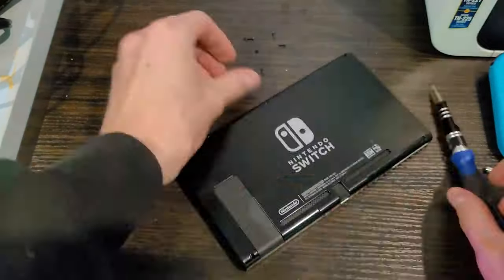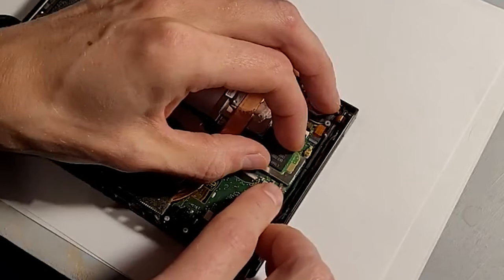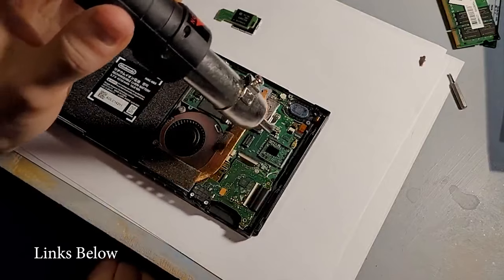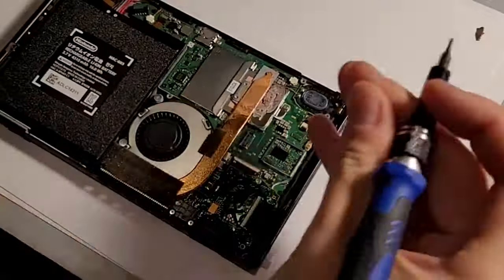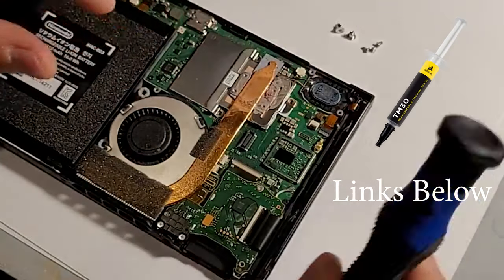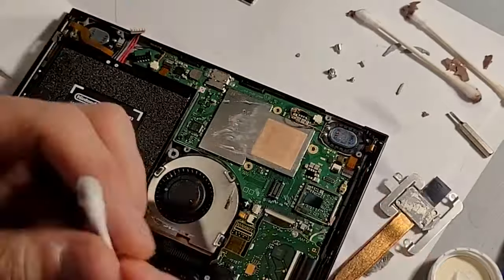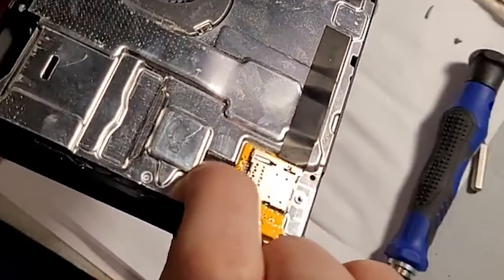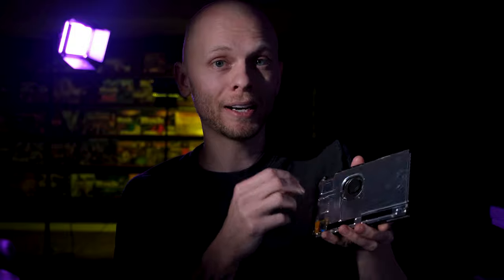Nintendo Switch Orange Screen of Death | Easiest DIY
Anyone can fix there orange screen of death on a Nintendo Switch. Don't let the Nintendo Switch orange screen of death defeat you.

You will need a couple of items to do so:
Tri-Star / Triangle Screw Driver
Hot Air Soldering Blower
Thermal Paste